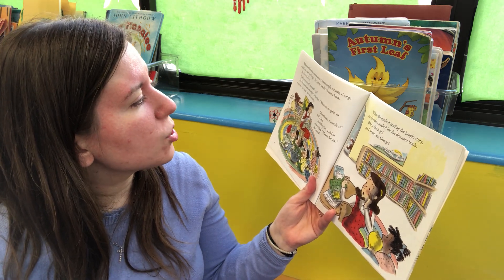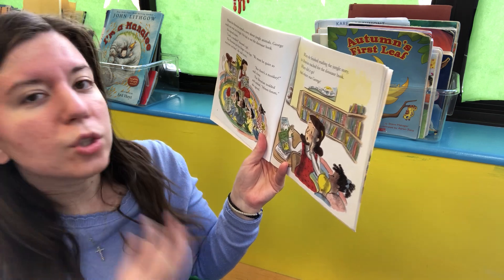Curious George Visits The Library